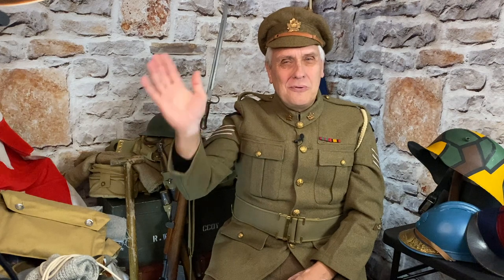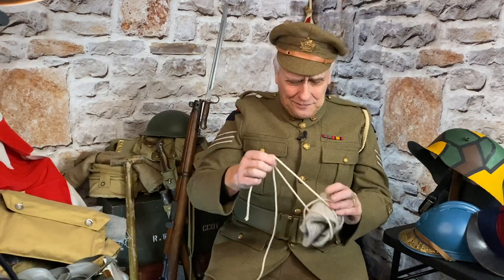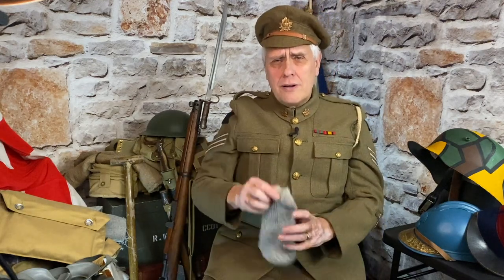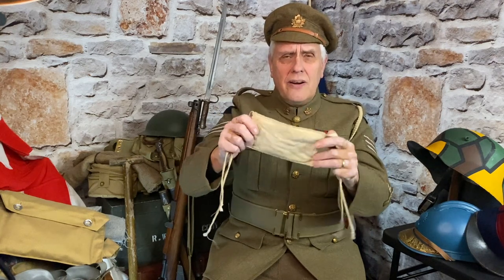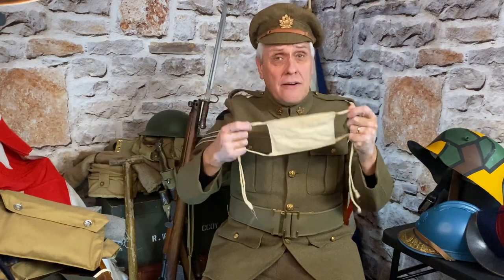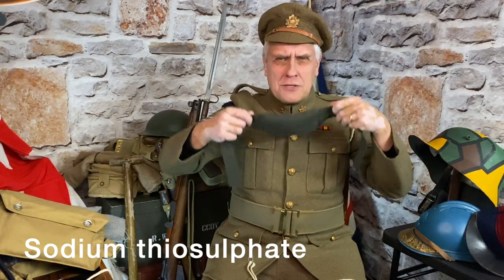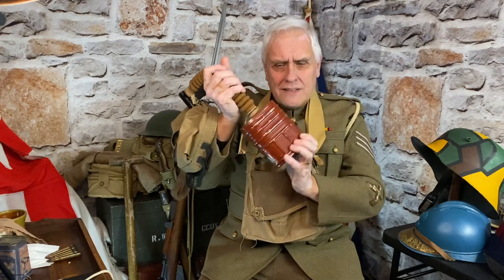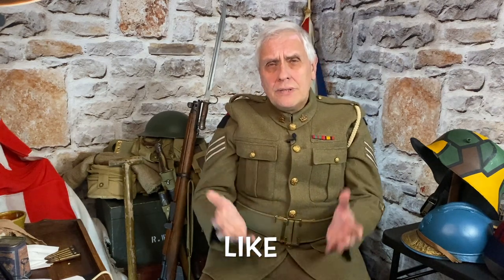Poison gas and gas masks in the First World War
As part of his WW1 History series, Kevin Hicks explores the use of poison gas during the First World War, and looks at the development of gas masks in response to this new weapon. In his uniquely engaging style, Kevin demonstrates some of the gas masks and explains the pros and cons.